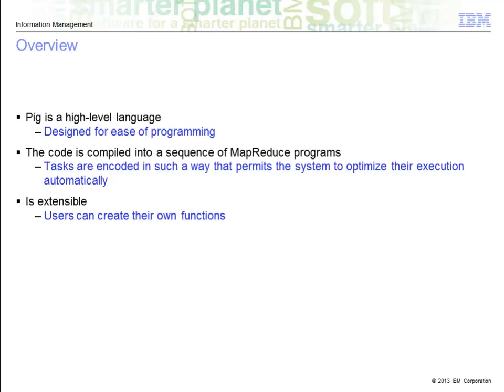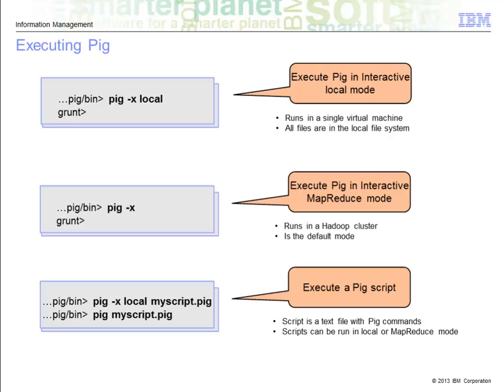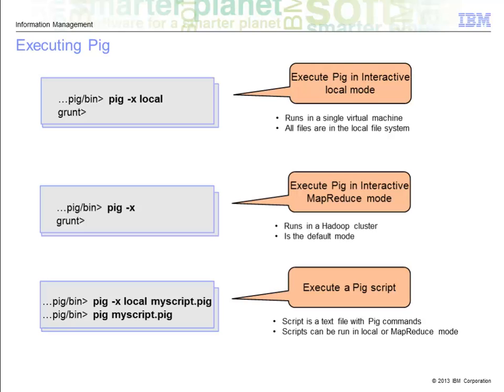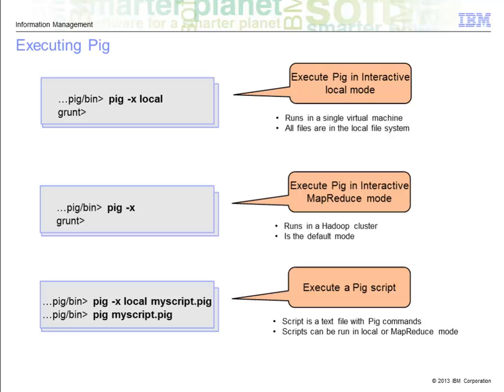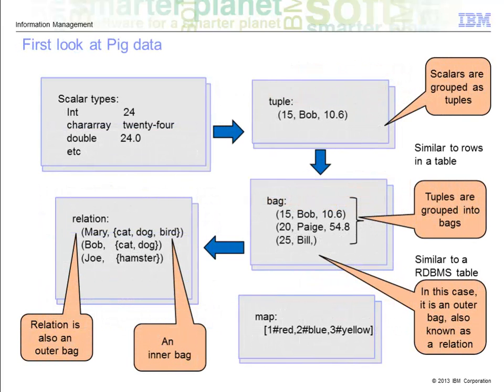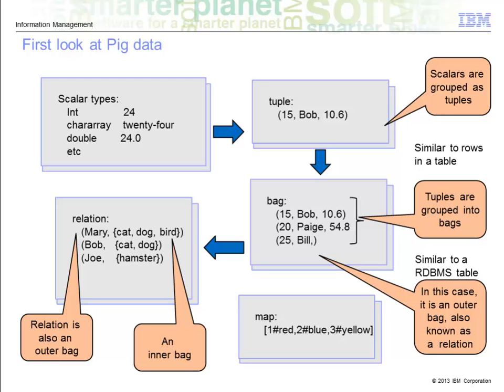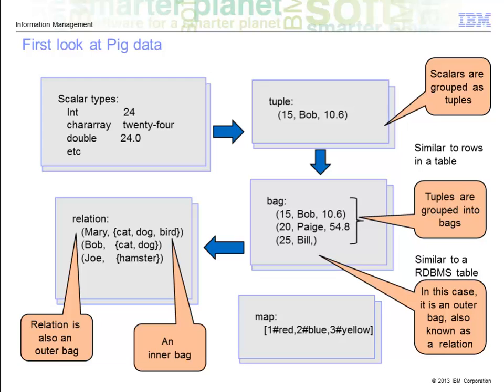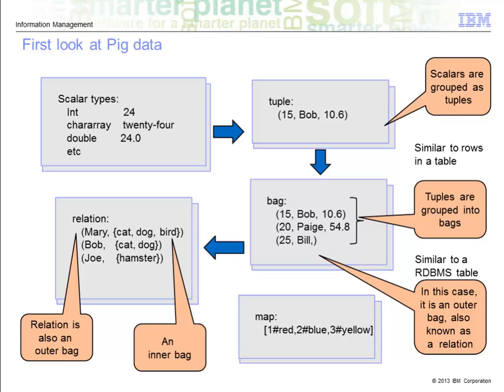Pig Basics - Part 1